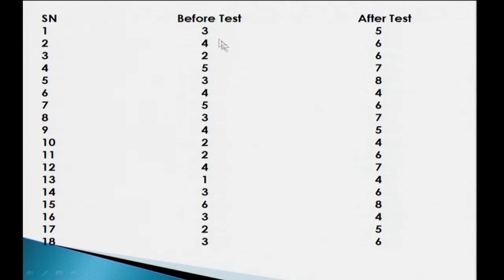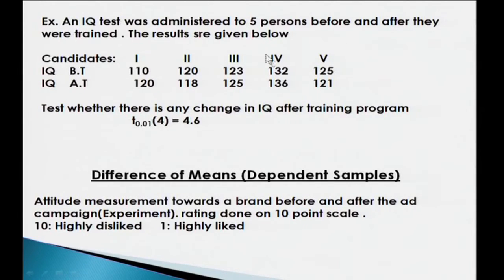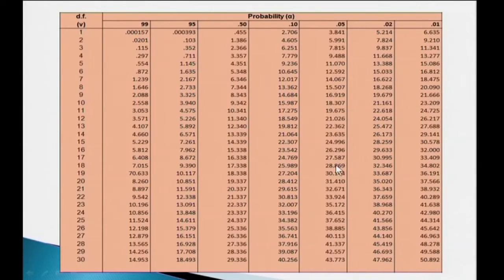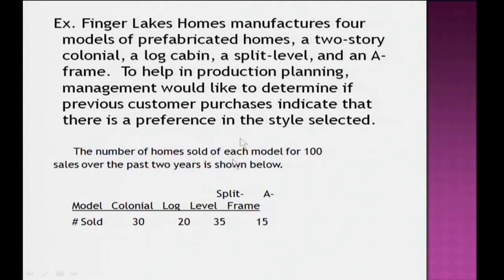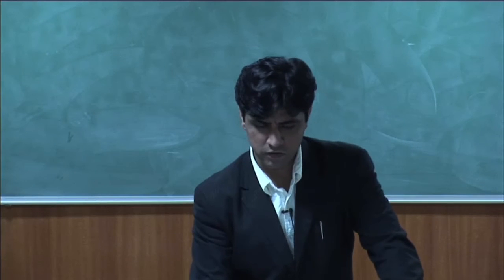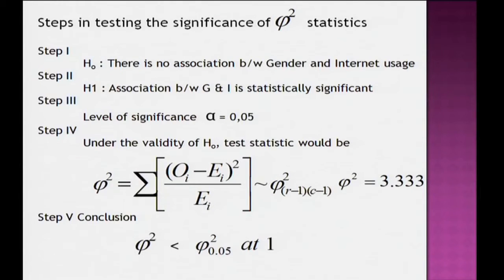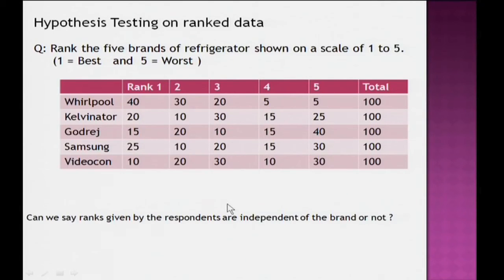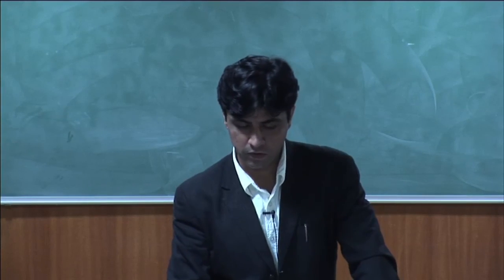t test, Chi-Sqaure and ANOVA Test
Paired / dependent t-test and Chi Square Test